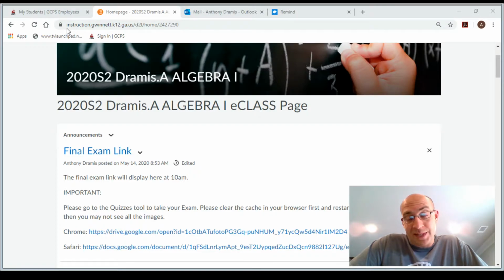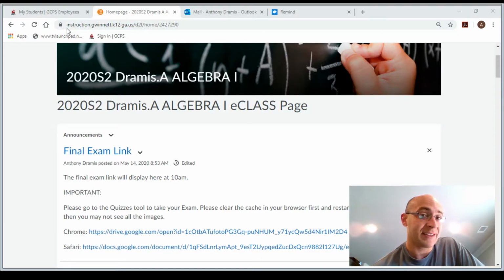Video_Final Exam Instructions